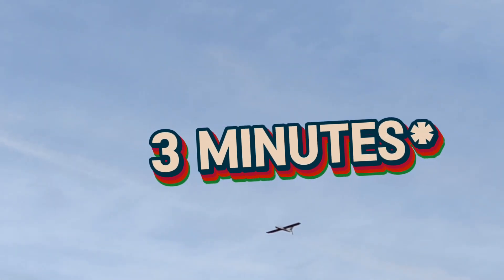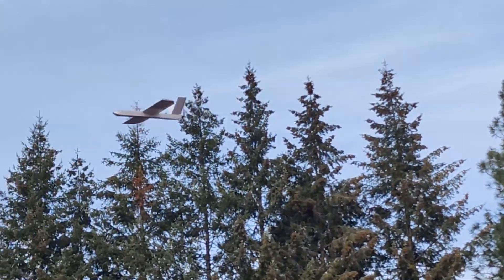The second flight of my new FPV pusher v tail.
This is the second flight of my new FPV pusher v tail. We did some upsidedown flying and also a quick test of the gliding capabilities.

I'm running a speedy bee f405 wing app

Badass 100 amp esc
Badass 2820 780 KV motor
13x6.5 prop
Dual 4s 3300 mah liperior batteries.
Elrs
Flywoo GPS

0:00 intro
0:22 video
7:00 glide test